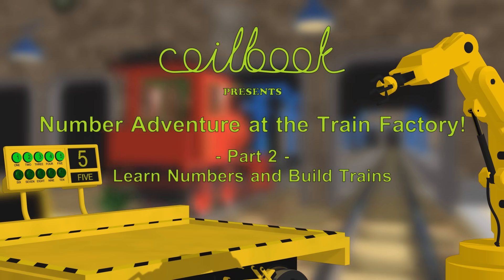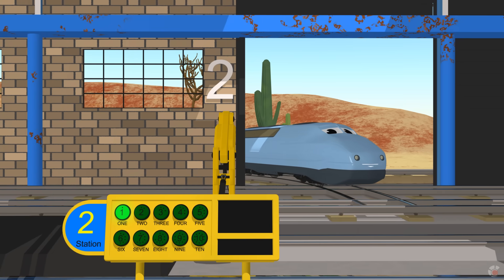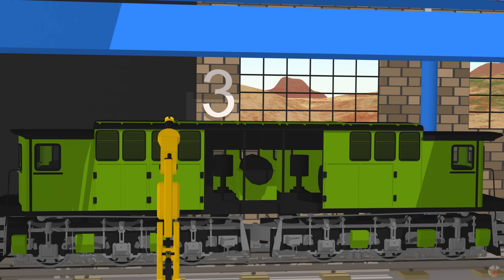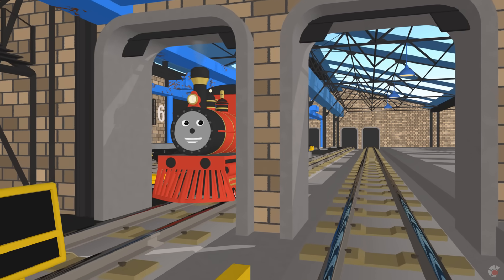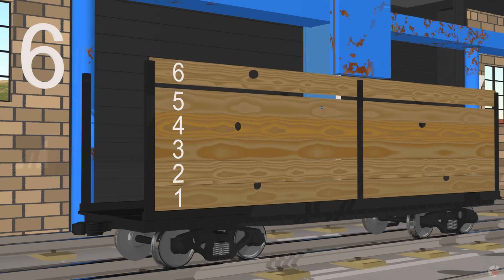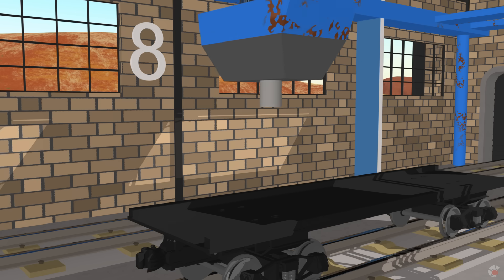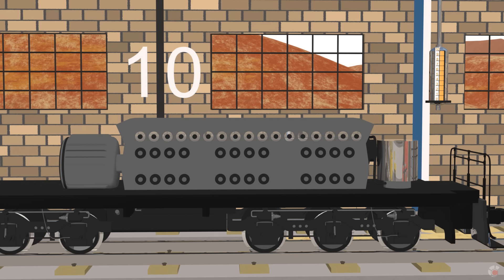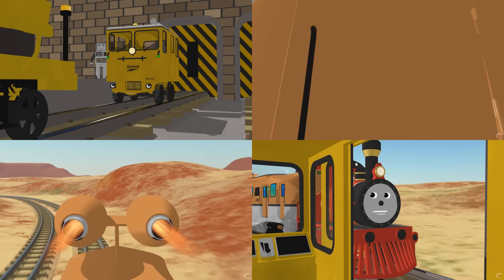Learn Numbers and Build Trains - Learn Numbers at the Train Factory - Part 2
Part 2 of 3 - Inside the Train Factory, Learn Numbers and Build Trains
Number Adventure at the Train Factory!

   Join the amazing number adventure at the train factory with Shawn and Team where the main character is YOU - the viewer!
   After arriving at the factory Shawn will introduce you to the team; inside the factory you will learn to count and build/fix trains at the same time.
   Then Shawn will show you the secret Station #5 and you will meet a new prototype train J-1000.  It will accidentally get launched and Rusty the Robot will come to the rescue!

Numbers are repeated MANY times, in different scenarios, by different characters, in order and backwards to help your child learn them faster. Numbers are visually displayed as digits and words.